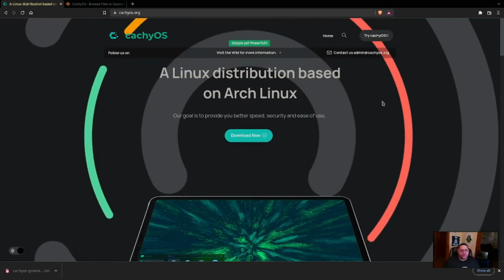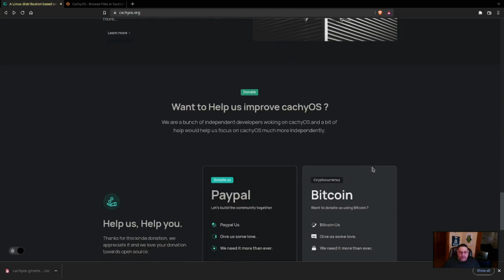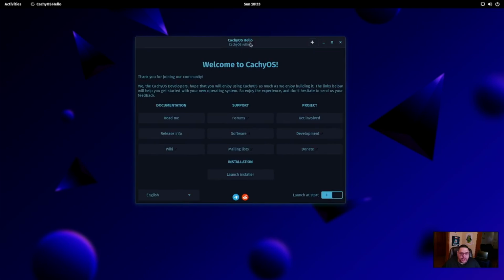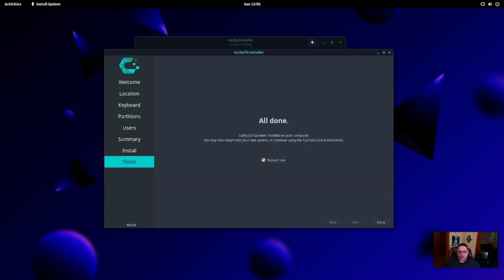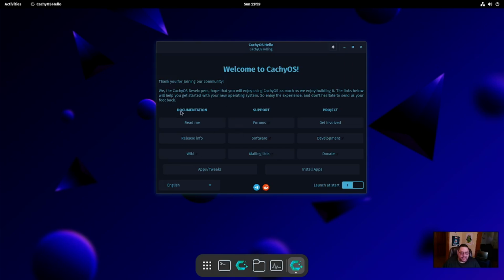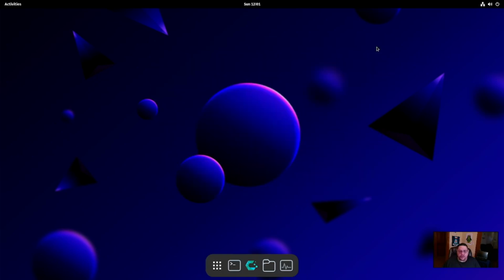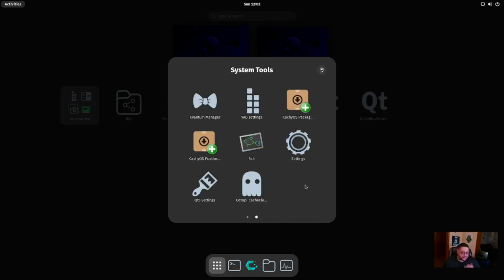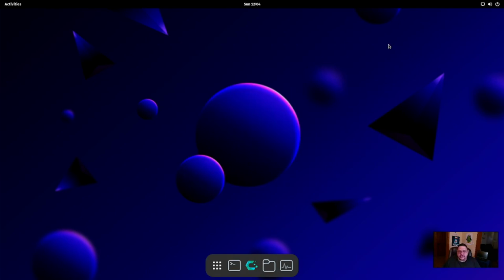Linux Install of CachyOS Linux !! Based On Arch Linux.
The default installation of CachyOS contains Arch Linux kernel as a backup, and CachyOS kernel which is very similar to Arch Linux stock kernel in terms of source and configurations but with CacULE CPU scheduler. CachyOS also provides a set of kernels in its repository.